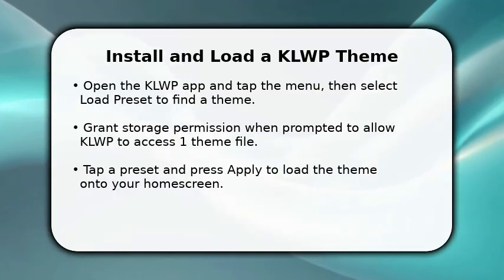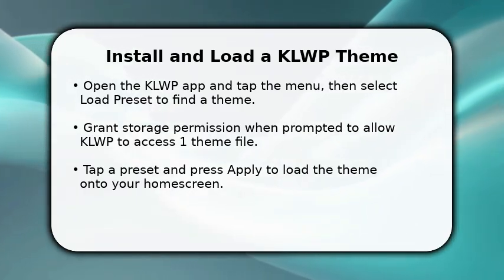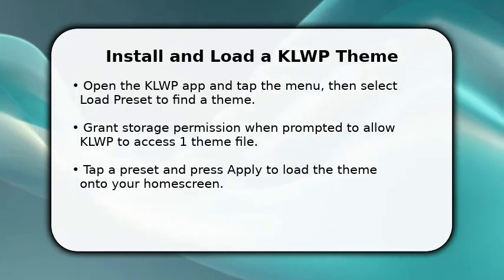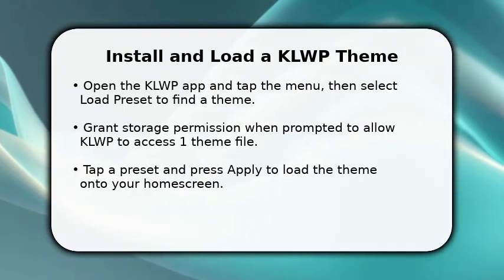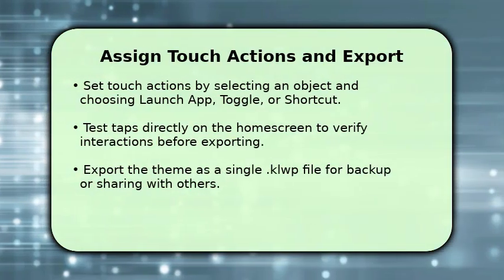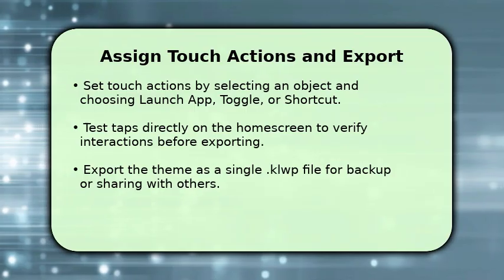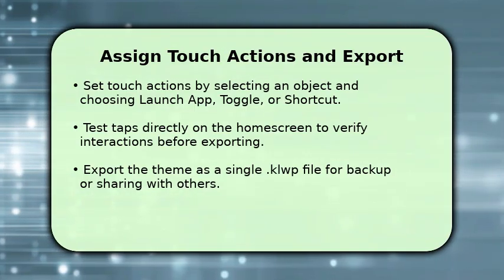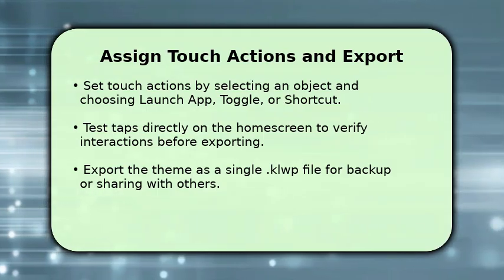How to Use Klwp Themes - Easy Guide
How to Use Klwp Themes - Easy Guide | 🔒 Surfshark VPN Deal — Stay private and secure. $1.99/mo + 3 Months Free ▸

Discover the simplicity of using KLWP themes for your website or blog. This video guide walks you through each step, from installation to customization options.

KLWP Themes, Website Design Guide, Blog Customization, Install WordPress Templates, Theme Usage Tutorial, Digital Marketing Strategies, User-Friendly Website Creation, Customize Your Site with KLWP, WordPress Plugins and Tools, Enhance Online Presence